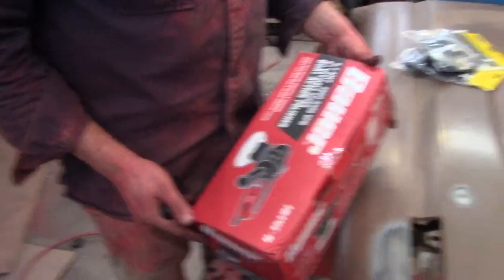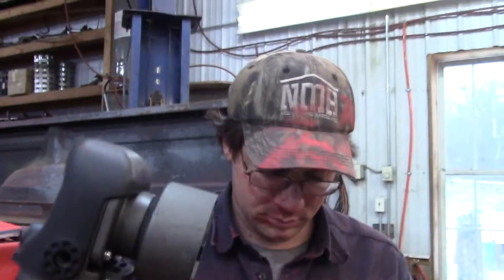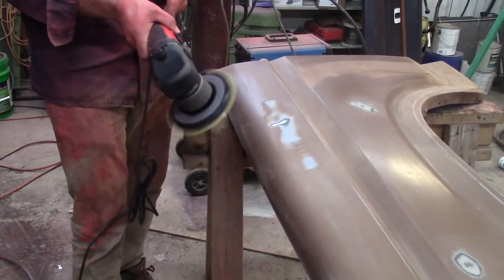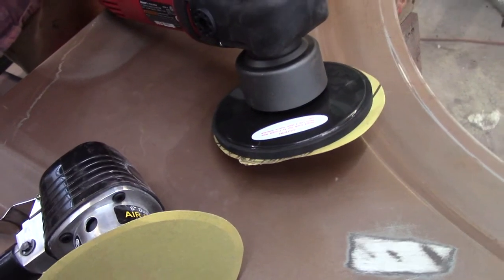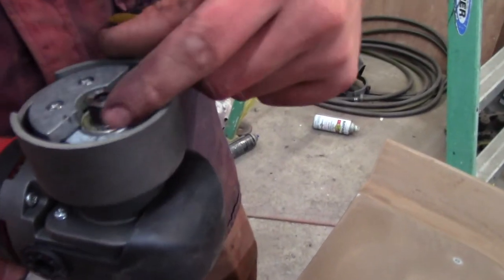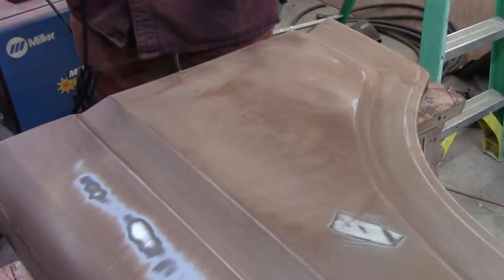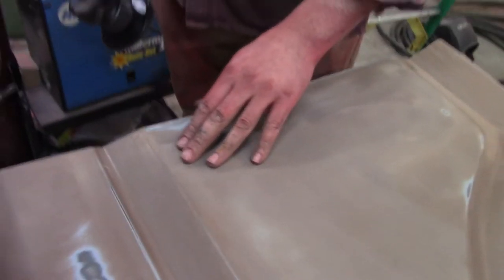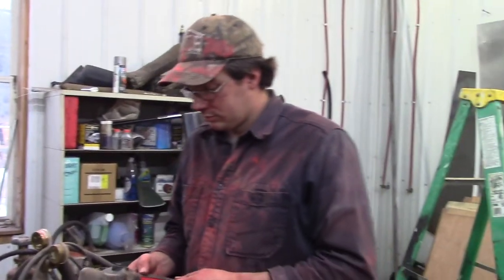Harbor Freight Elec DA polisher sander unboxing review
WE unbox a Bauer electric dual action polisher from Harbor Freight and change pad to accept 6" adhesive back sanding sheets. give a overall first impression of the tool.